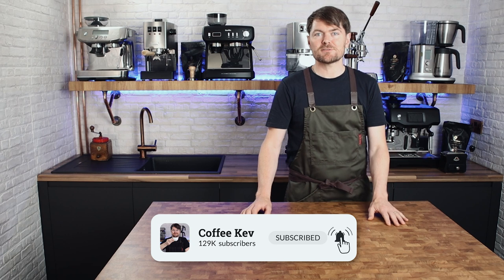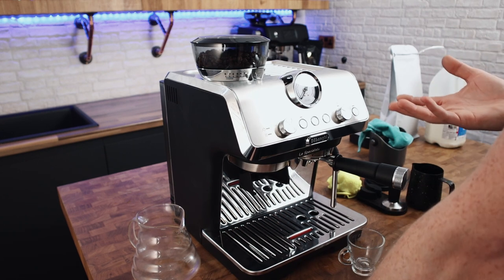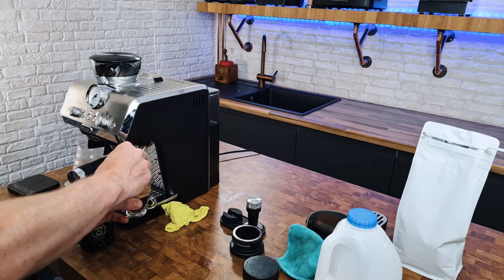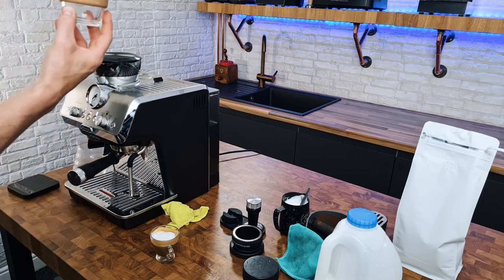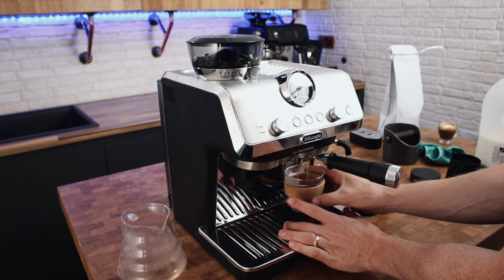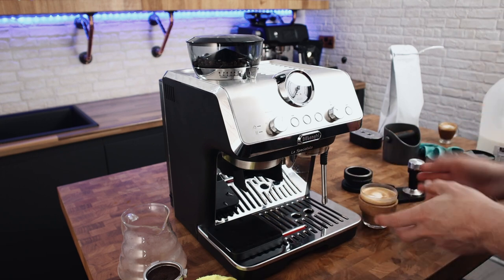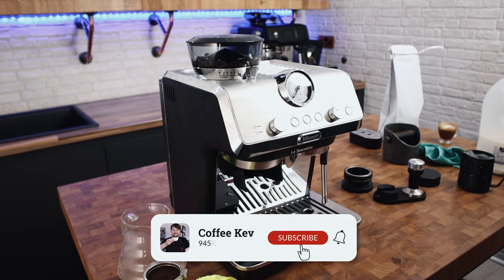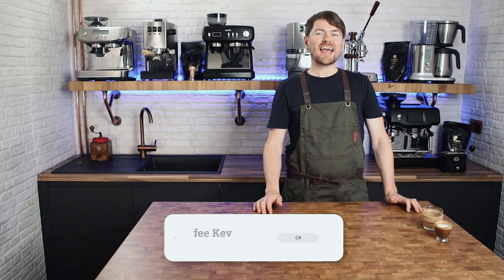How to Make a Macchiato at Home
If you're wondering how to make a Caffe Macchiato or Espresso Macchiato at home, here's how. It's mega simple.

Delonghi La Specialista Arte from Amazon UK

Delonghi La Specialista Arte fom Amazon USA

My Weigh Barista Scales from Amazon UK

Timecodes:

0:00 Intro
0:07 Caffe macchiato vs latte macchiato
0:26 What is a caffe macchiato?
1:34 Demo
07:54 Outro
08:21 Tatty bye